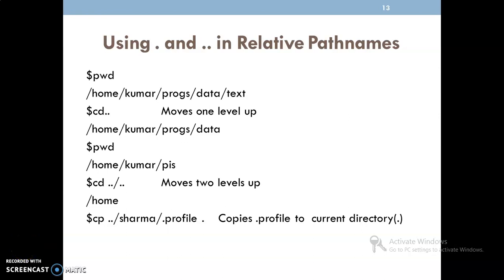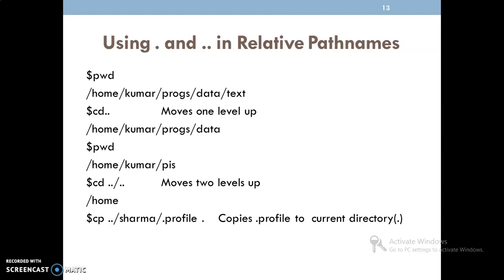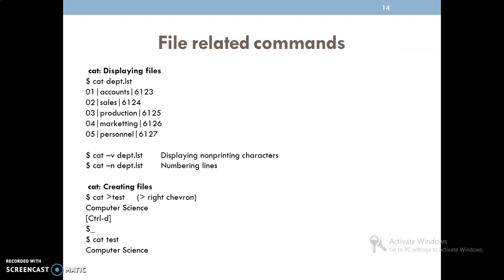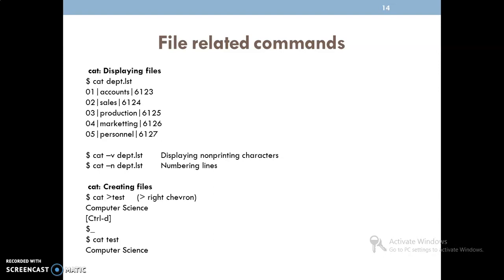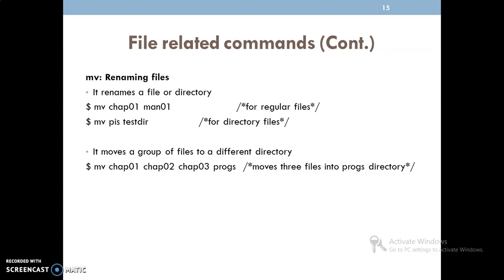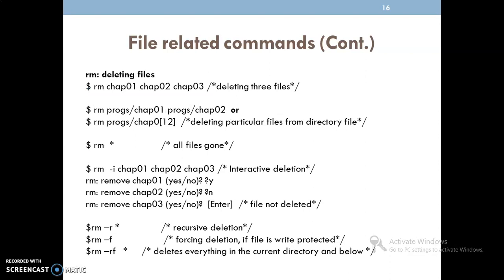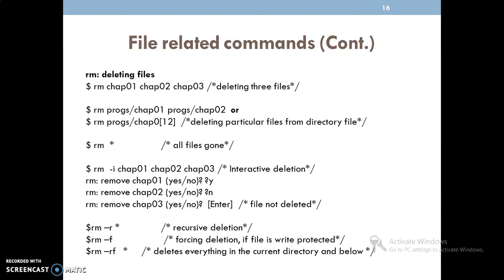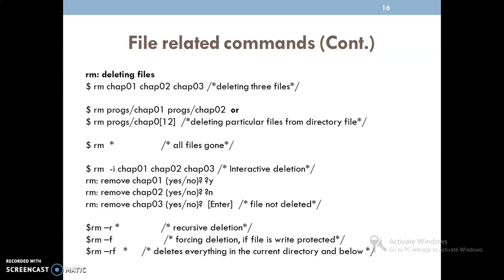File Related Commands 1